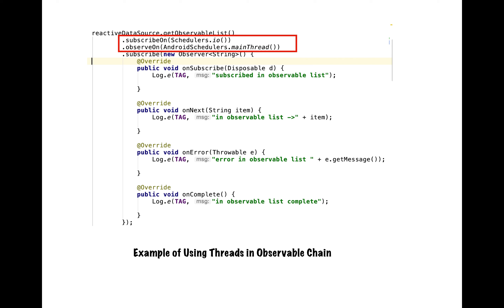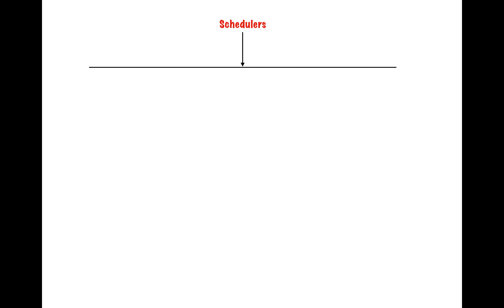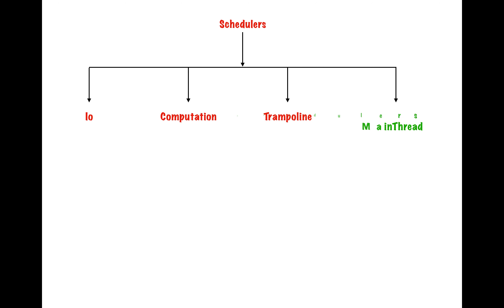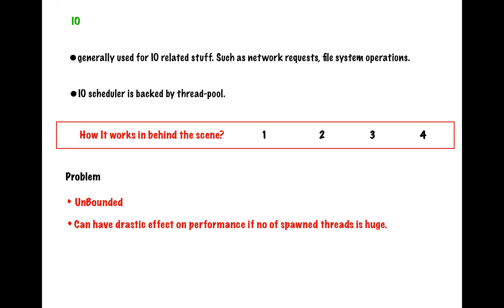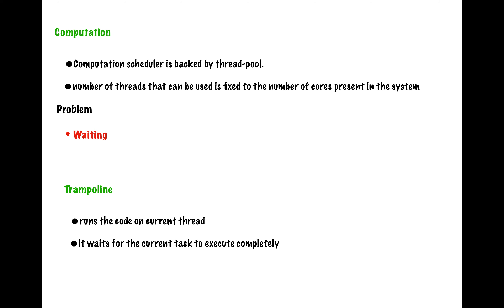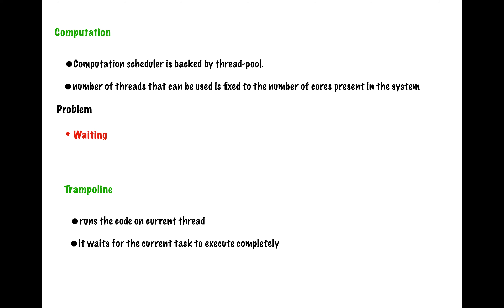RxJava Schedulers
In this video, I have discussed schedulers available in Rx.

I have discussed not only how to use them, but most importantly how they work in behind the scene.

Hopefully, after going through this video anyone can understand the use cases for each and every Rx scheduler and also their respective pros and cons.